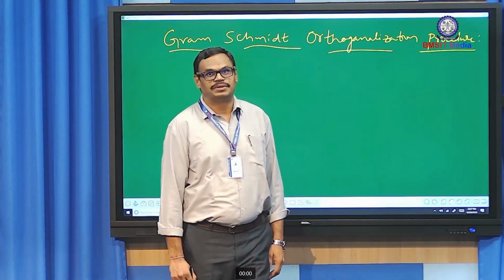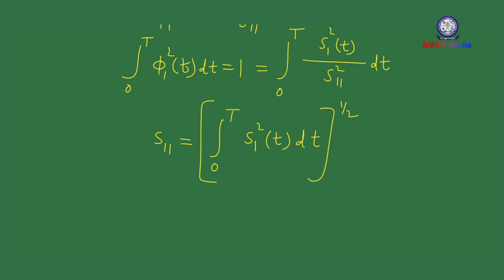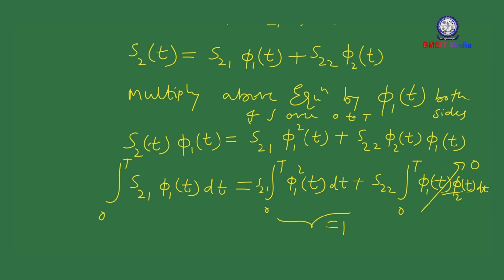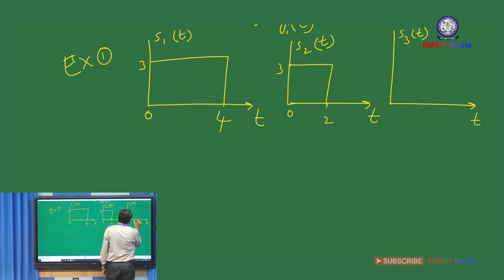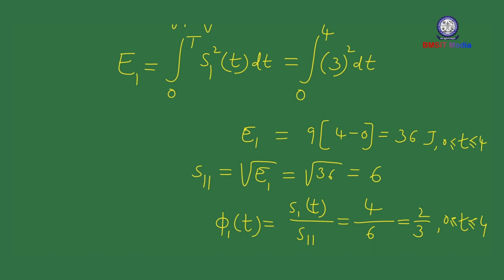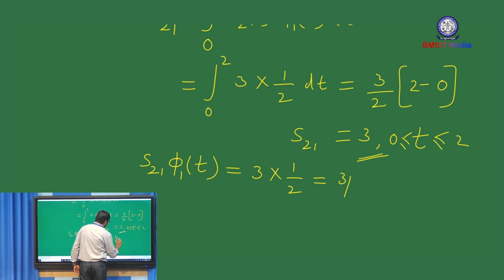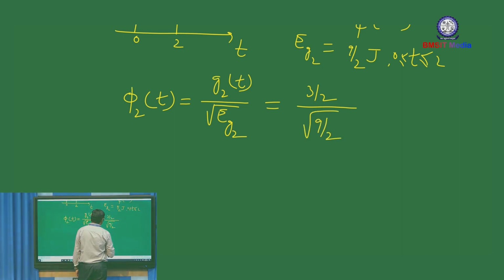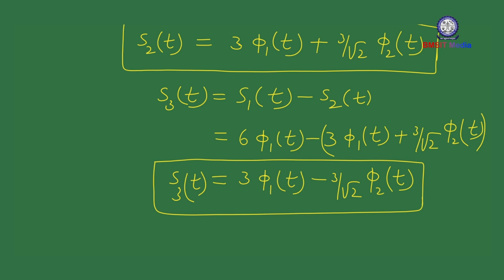ETE Dr Mallikarjanagowda- 3rd Year 6th Sem Digital Communication 02